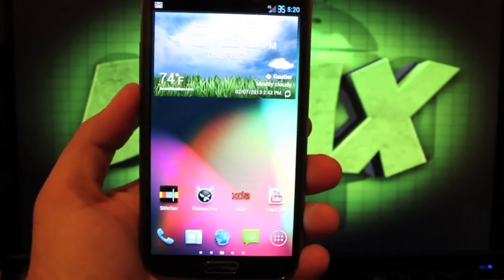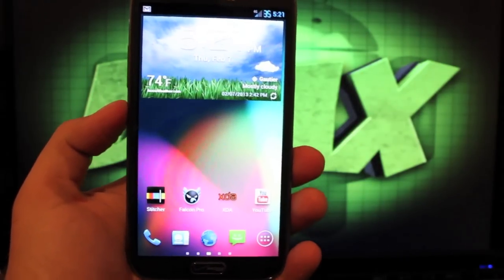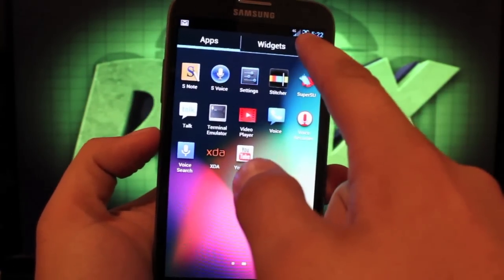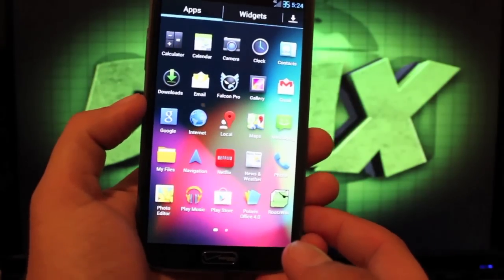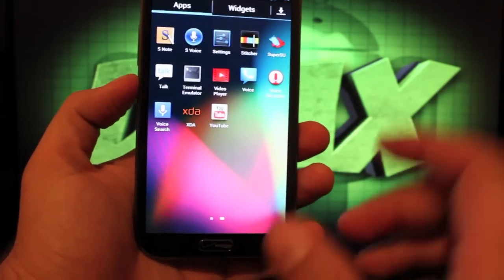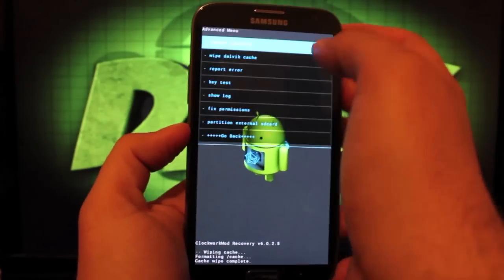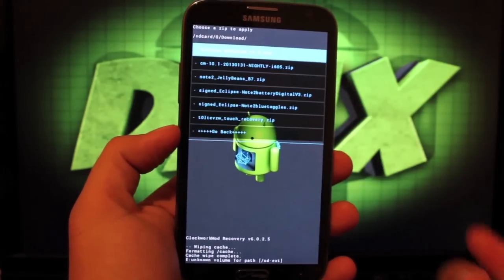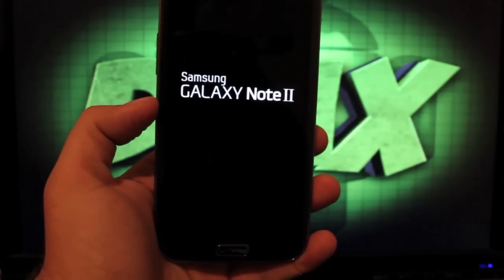Verizon Galaxy Note 2 / II Eclipse ROM TW VRALL4 [FULL REVIEW] and Install Guide!